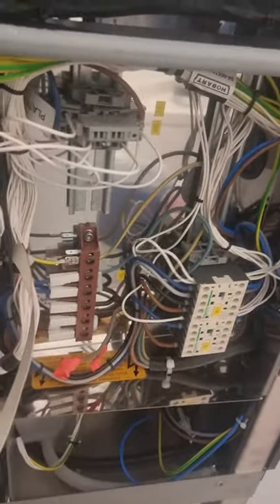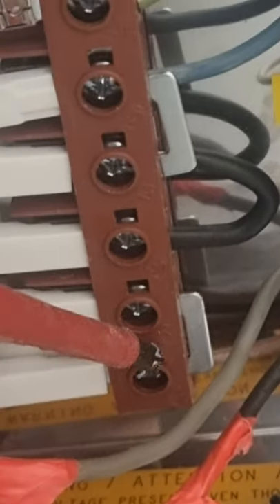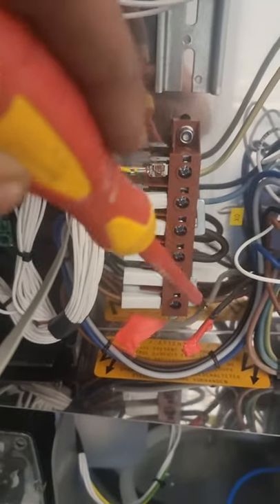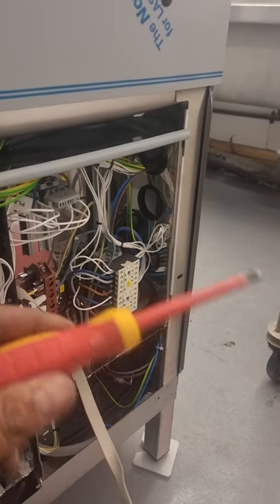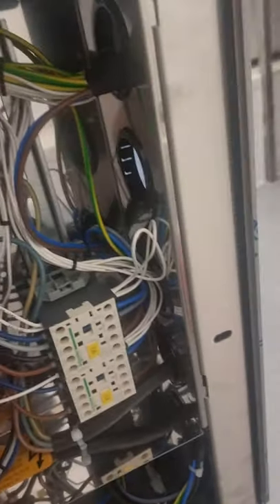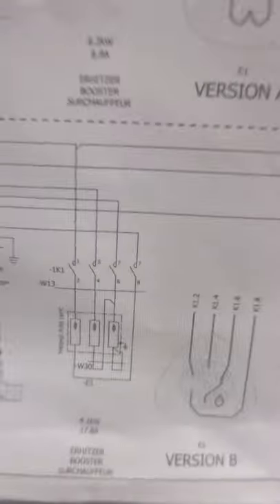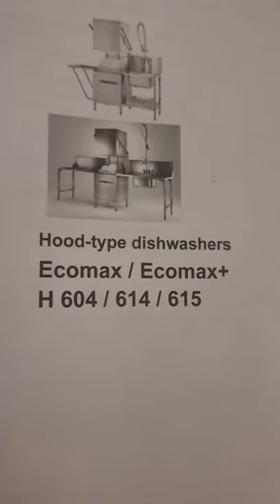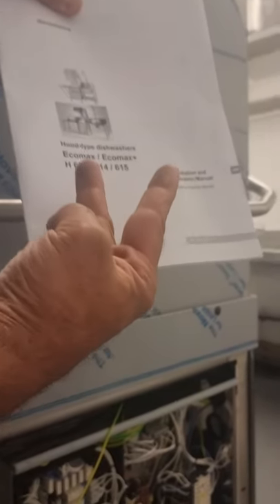install 3 phase dishwasher to single phase power(3)